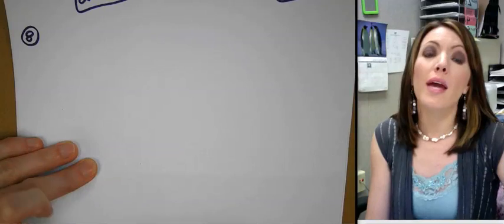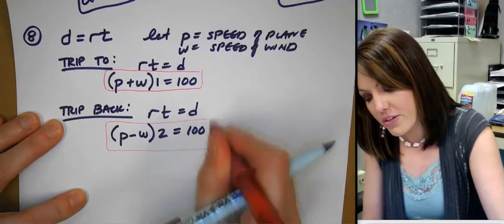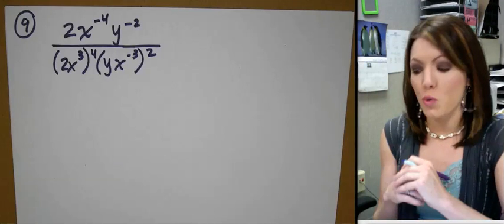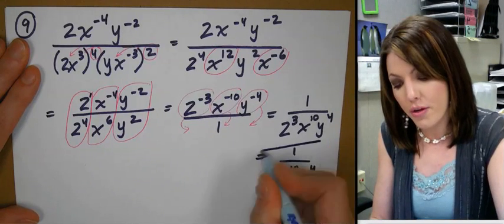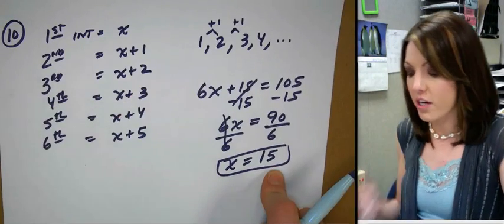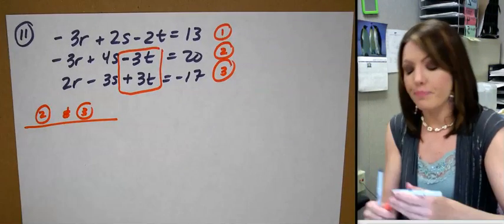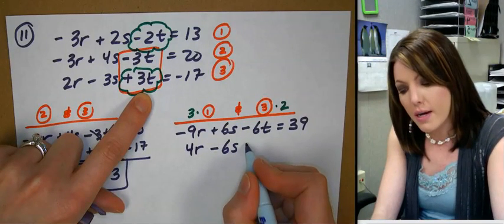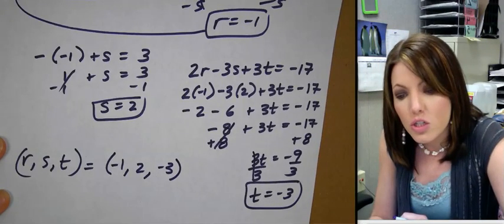PracticeFinalExam 08 11